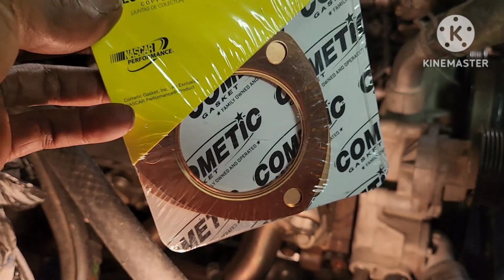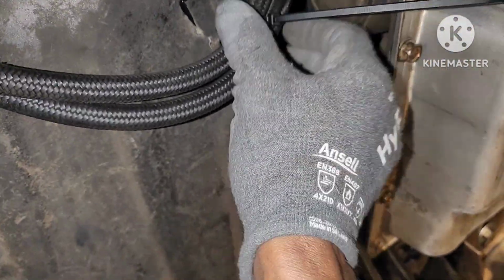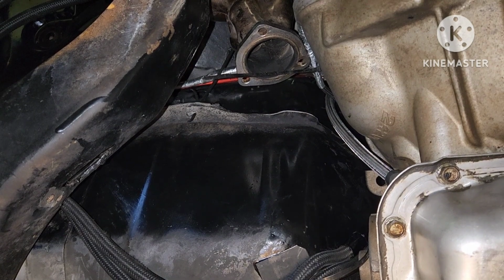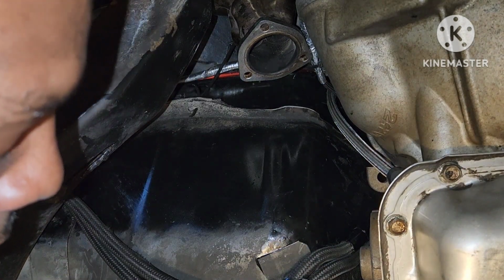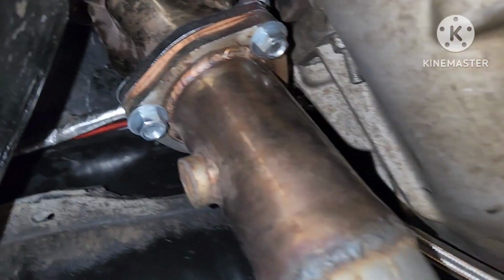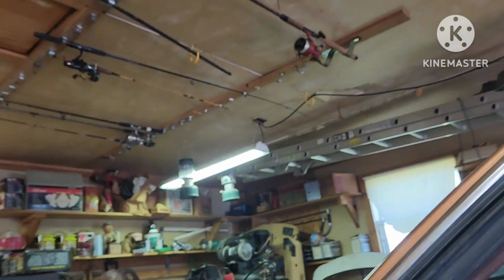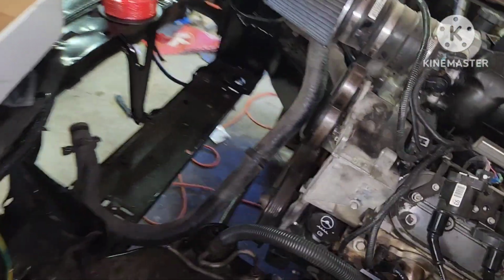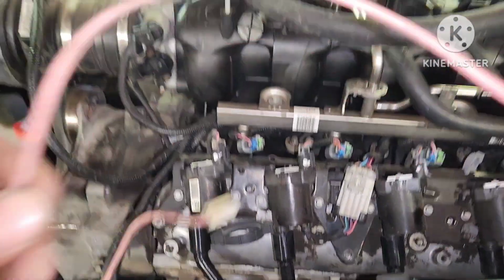1st Crank '82 Monte Carlo (We Got Oil Pressure)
Finishing odds and ends for 1st start up.